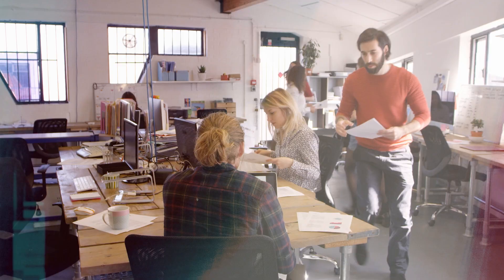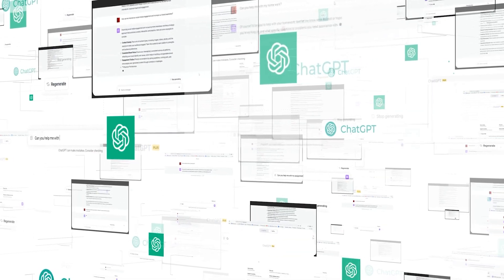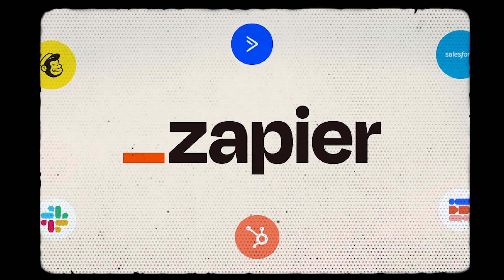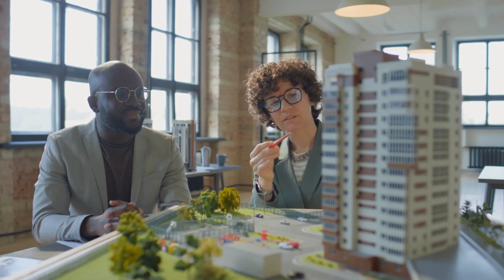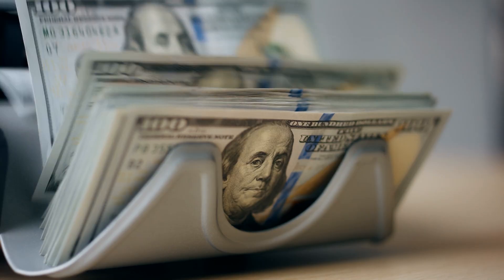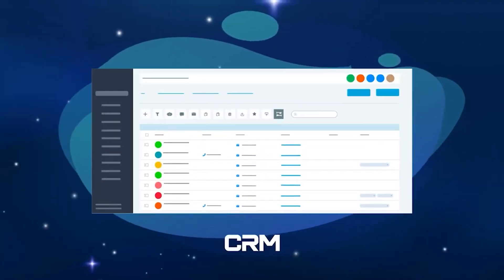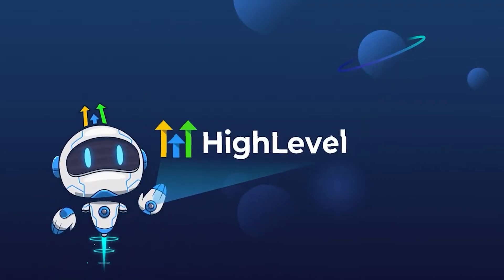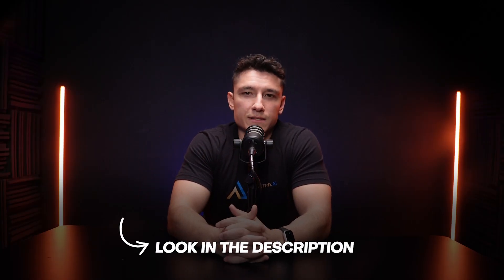🔥 The 5 BEST AI Tools You’re NOT Using (But Should Be!)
AI is changing the game, and if you’re not using these top AI business tools, you’re missing out! In this video, I break down the best AI tools for automation, productivity, and scaling your business fast. Whether you’re an entrepreneur, content creator, or business owner, these AI tools will save time, boost efficiency, and increase profits.

🔥 Watch now and start leveraging AI for success!

👉 Book a Free Consultation with Active Solutions AI
💡 Discover how we can transform your business with AI marketing strategies tailored to your needs.

👉 Join Our Exclusive Skool Community
🌐 Connect with like-minded professionals, share insights, and unlock marketing growth secrets.

👉 Follow Us for AI Marketing Tips and Updates
📸 Stay inspired and informed with the latest trends in AI marketing and business strategies.

⚙️ Streamline your operations with the ultimate CRM and marketing automation tool.

🌟 Ready to Transform Your Business?
These resources are designed to help you optimize ad performance, grow your brand, and take control of your marketing like never before.